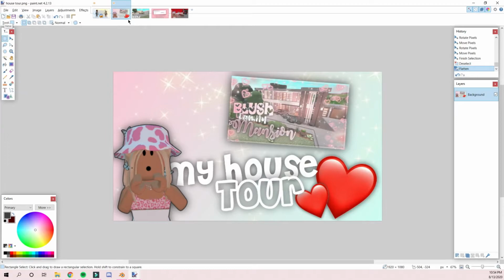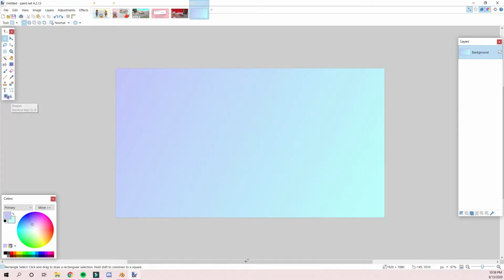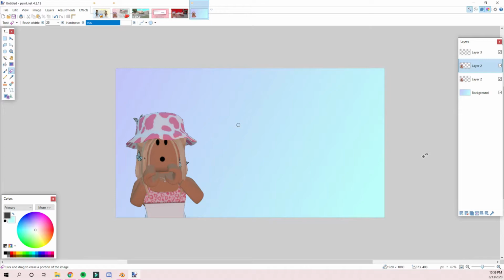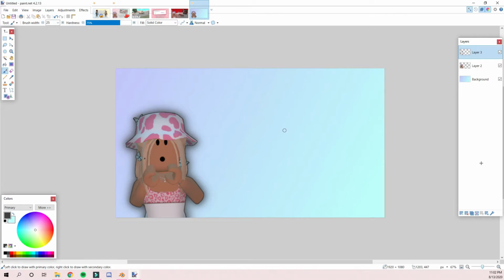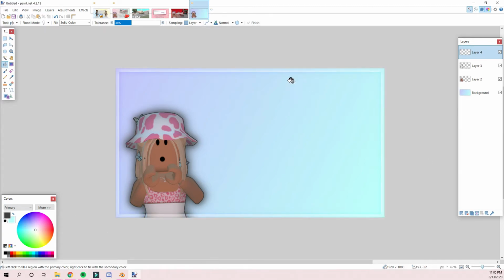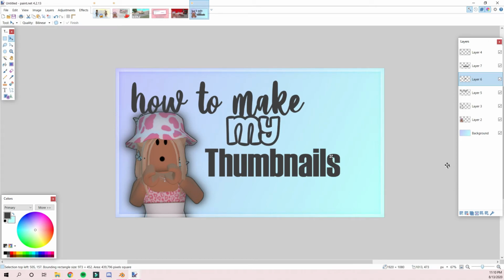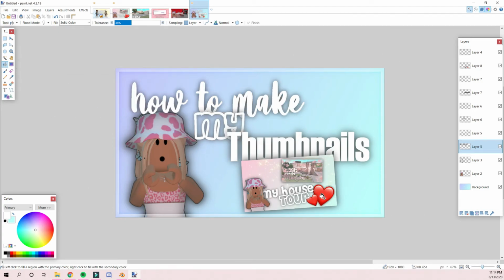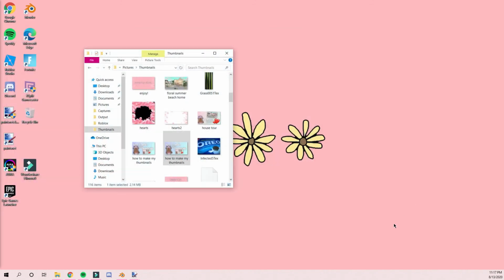How to Make My YouTube Thumbnails!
♡OPEN ME!!♡

Hey Little Zo's! :)

Software's I use!

Editing System- Filmora9

Thumbnail- Paint.net

Record- OBS

Gfx- Roblox Studio and Blender (I edit them with paint.net)

Posting Schedule!

Tuesday's (@ 2-4pm est) and Friday's (@ 2-3pm est)! :D

FAQ!

A: I am 13 years old! (might not sound like I am)

Q: Will you do a face reveal soon?
A: I will when I'm comfortable! :)

Stay cute, cuties! :)